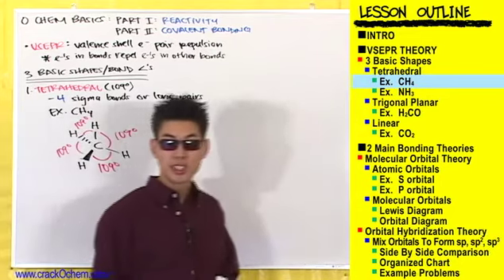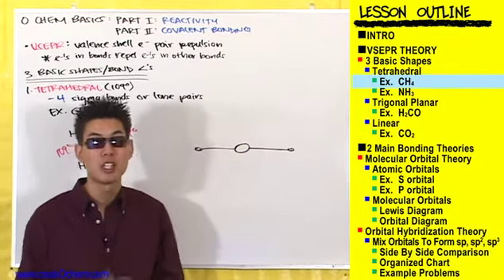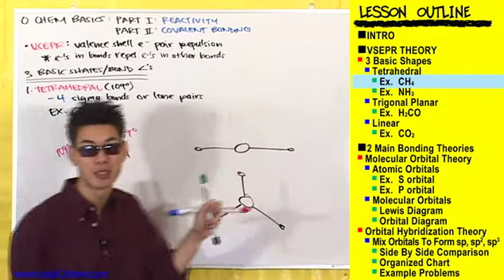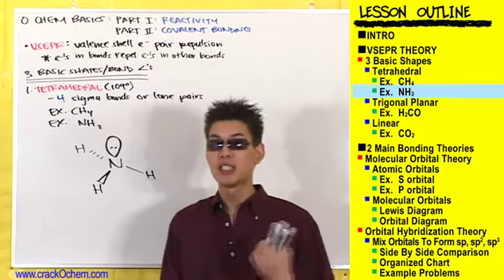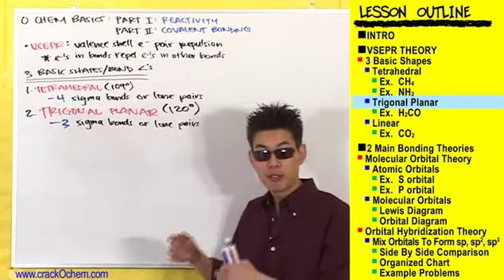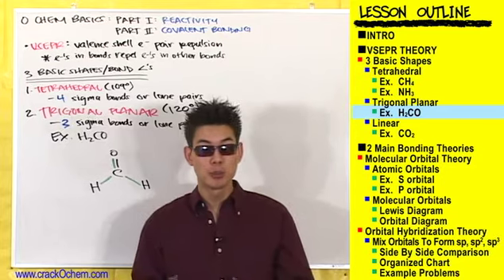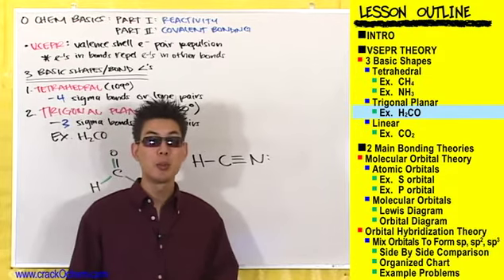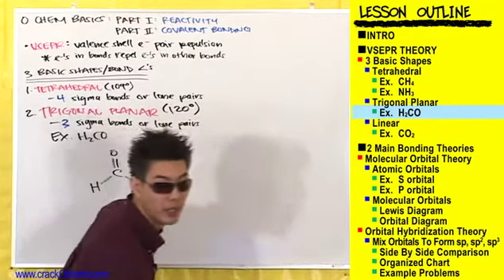CrackOChem_OChem Basics II - pt 2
This video picks up right where the Organic Chemistry Basics Part I video leaves off.  We will finish learning the fundamentals of organic chemistry to give you a solid foundation for the rest of the course. Here we talk about VSEPR Theory and the 2 Main Bonding Theories (molecular orbital theory and orbital hybridization theory).  Enjoy!

Watch the entire video for free at...